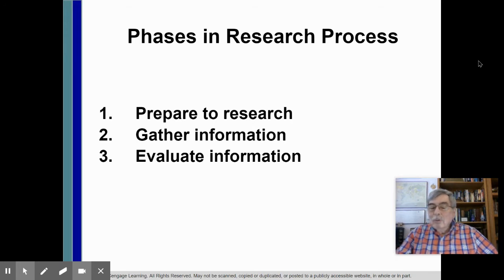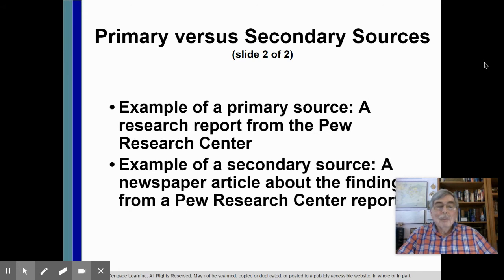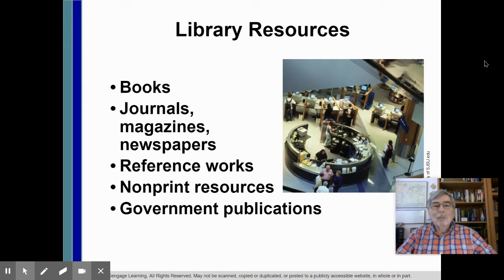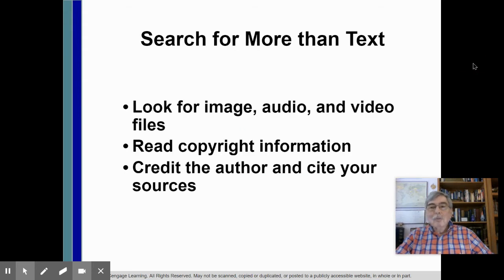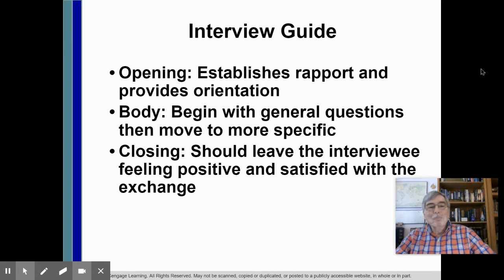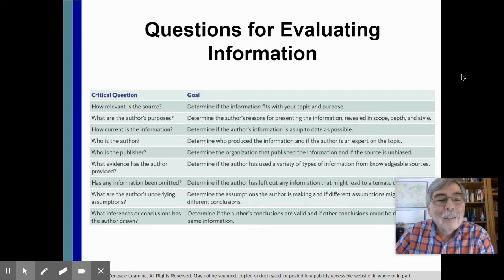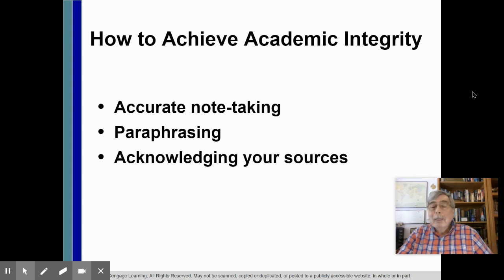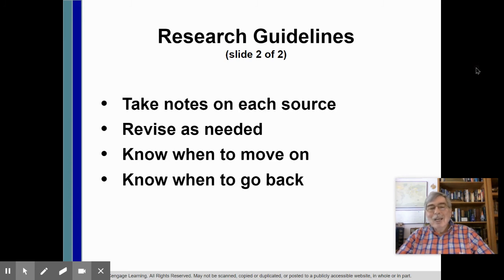Researching Your Topic Ch 6